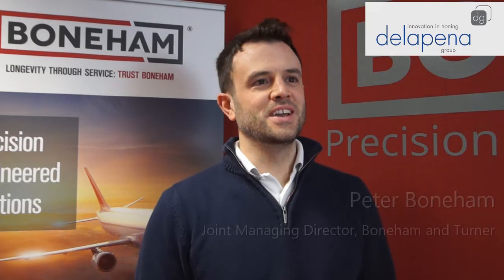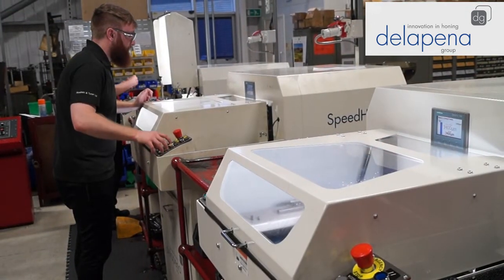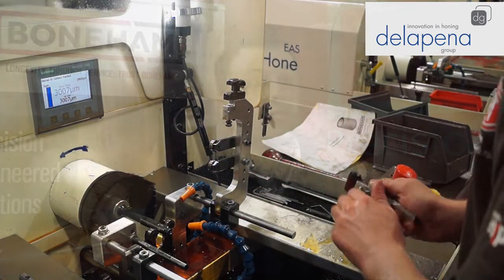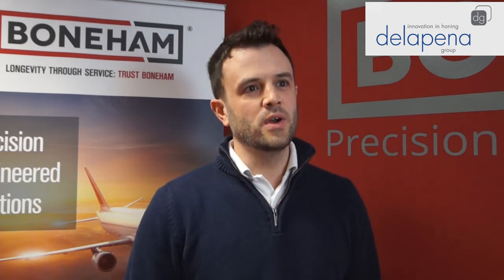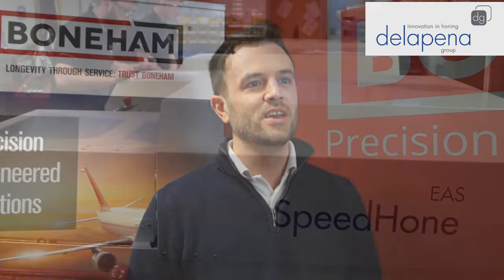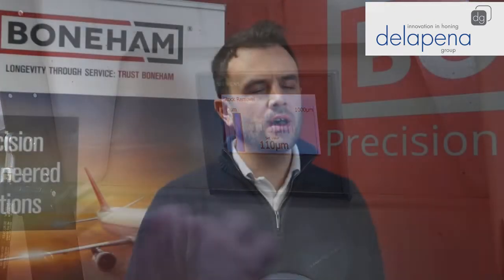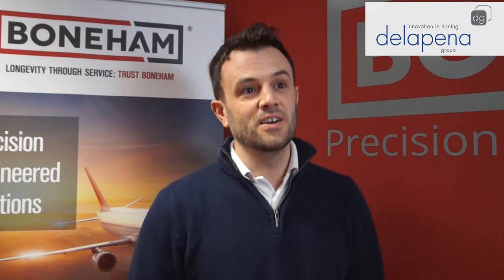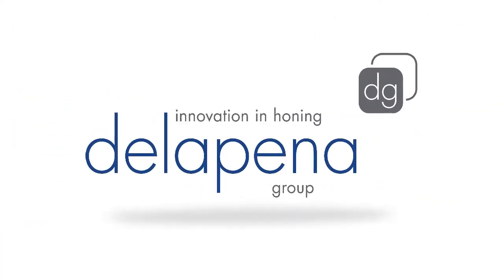Boneham & Turner chooses Delapena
Boneham & Turner celebrated its 100-year anniversary last year and is a leading manufacturer and supplier of tooling components and precision engineered components in the UK. Boneham & Turner chose Delapena Honing to partner with and ordered three Delapena SpeedHone EAS machines.